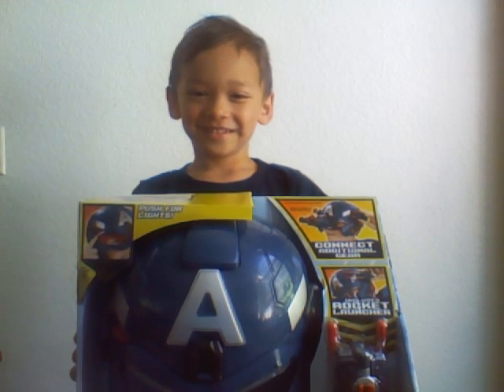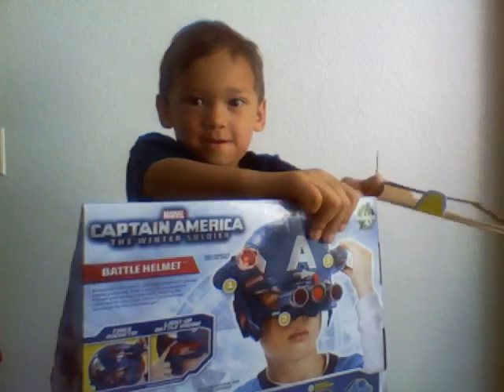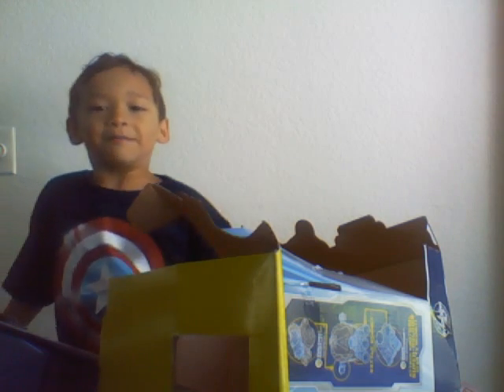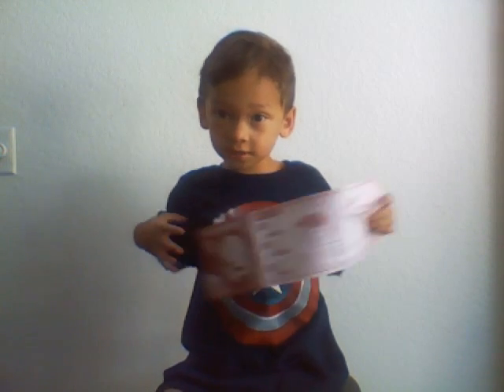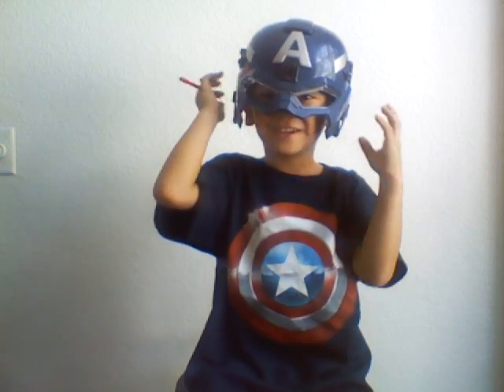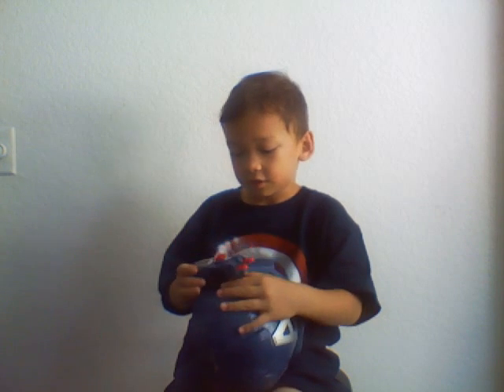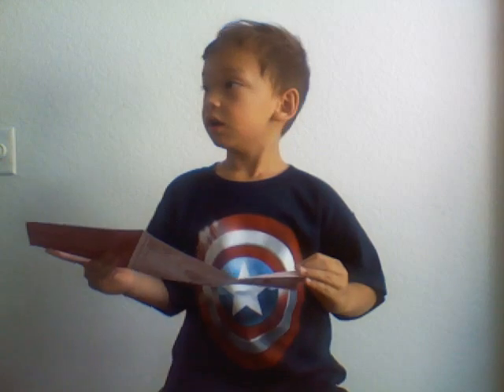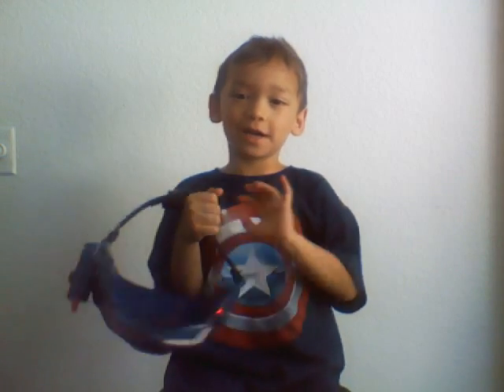Don's Captain America Super Soldier Battle Helmet Review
Hello,
This is my 1st ever review and its of the Marvel Captain America Super Soldier Gear Battle Helmet by Hasbro.

A Little about Myself:
Part time Super Hero
Part time Ninja
Part time Spy
Part time Awesome Son
Full time Awesome Brother